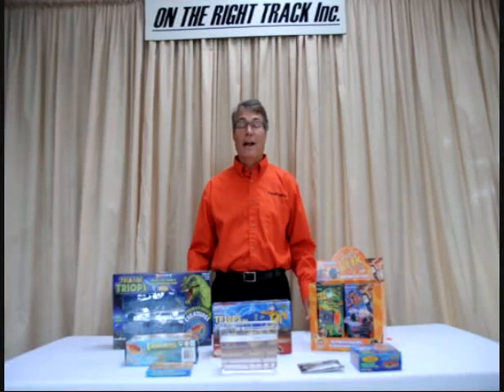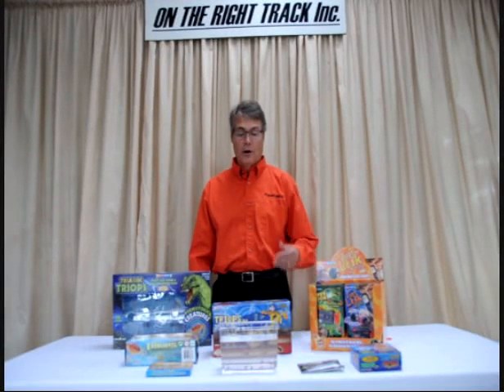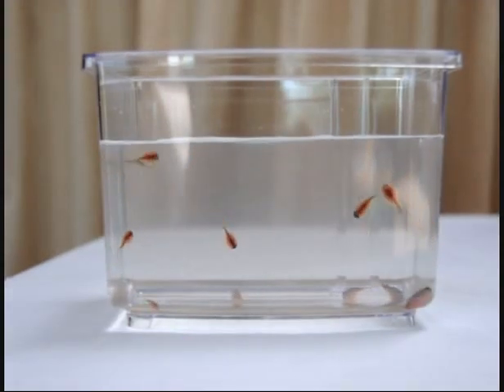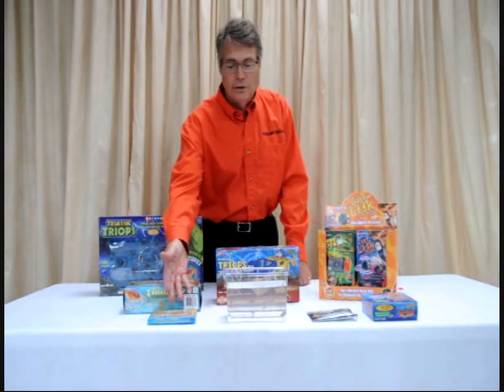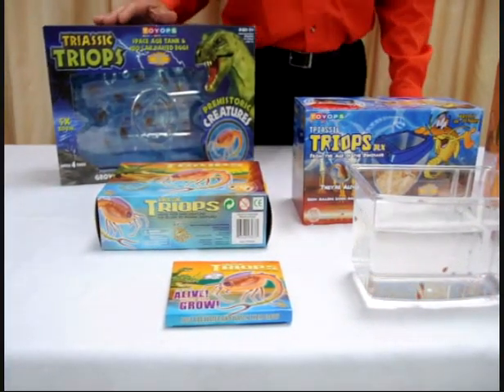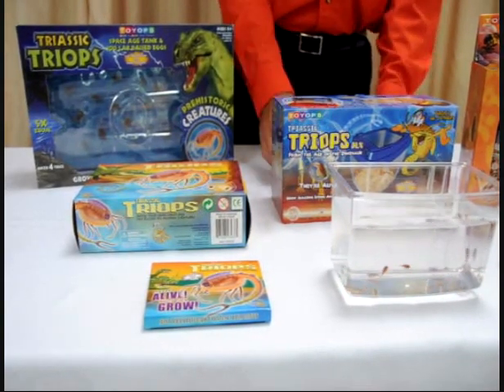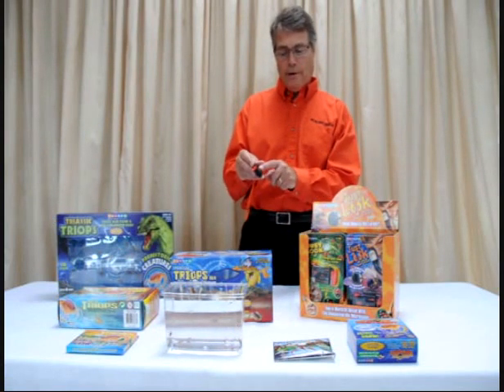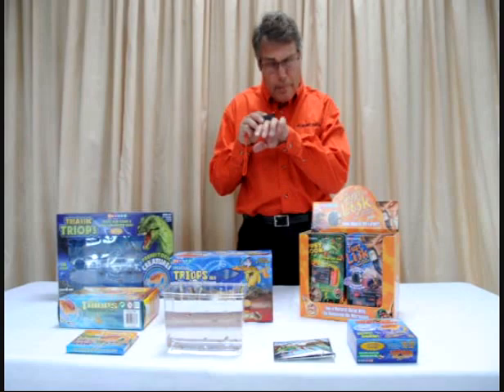Toyops - Triops & Just Look